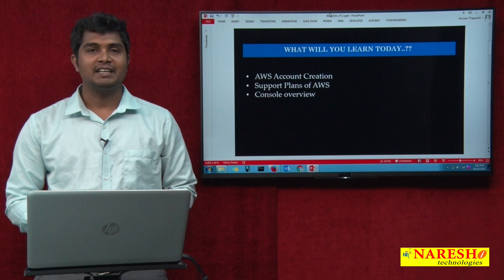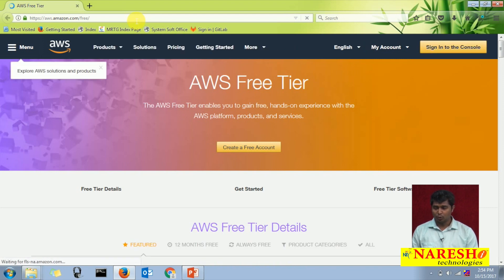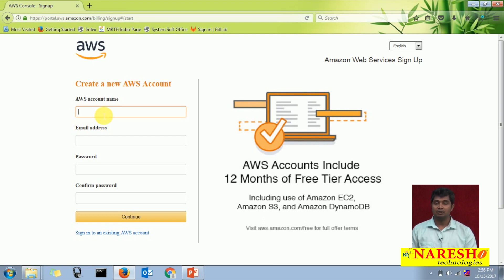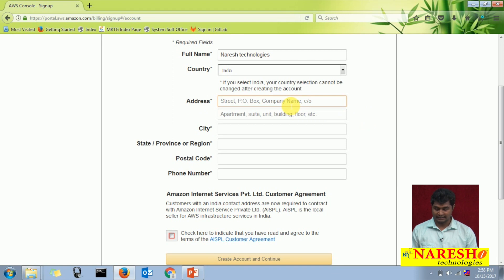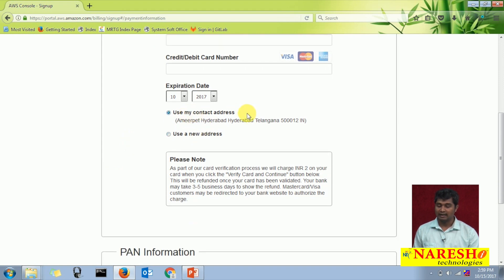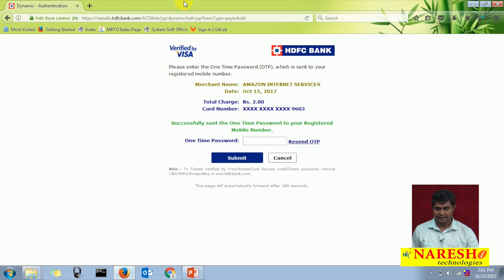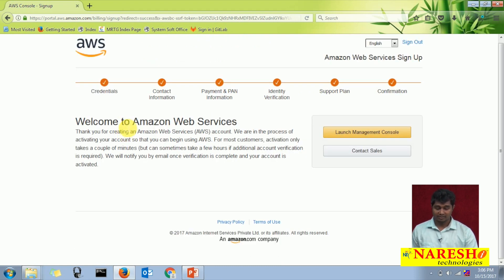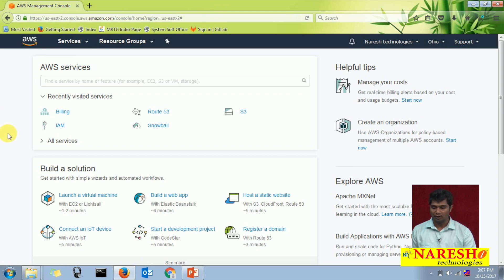AWS Tutorials | How to create AWS Account | Amazon Web Services | Mr.Avinash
Free Demo On AWS Online Training By Mr. Phani krishna
Demo on : 5th April @ 6:00 PM (IST).

►Our Online Training Features:
1.Training with Real-Time Experts
2.Industry Specific Scenario’s
3.Flexible Timings
4.Soft Copy of Material
5.Share Video's of each and every session.